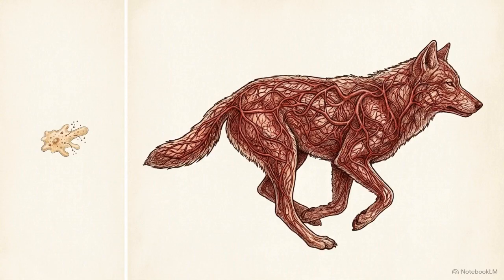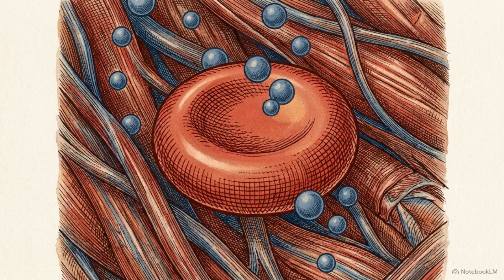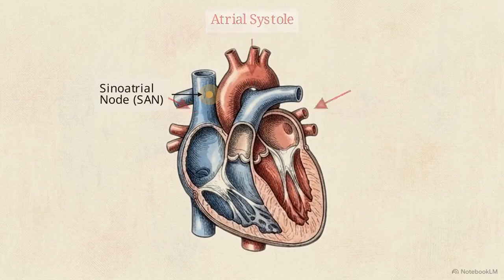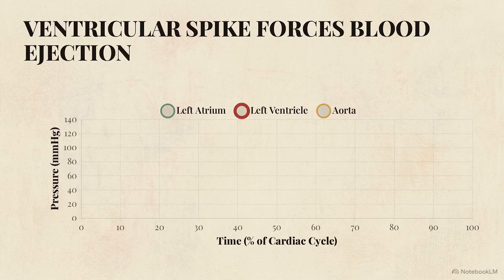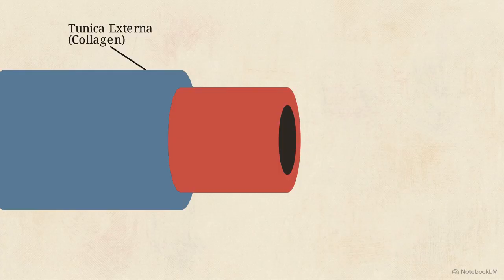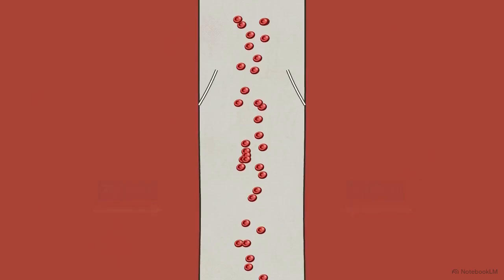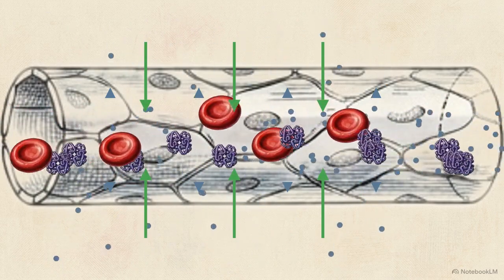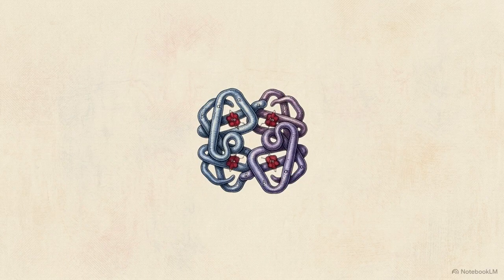Transport in Animals (Circulatory System Made Easy) | A-Level Biology (OCR / AQA / Edexcel)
In this video, we explain transport in animals, focusing on how substances such as oxygen, nutrients, and waste products are moved around the body using the circulatory system.

You’ll learn how the heart, blood vessels, and blood work together to ensure efficient transport in animals, a key topic in A-Level Biology.

This lesson is designed for students studying:

OCR A-Level Biology
AQA A-Level Biology
Edexcel A-Level Biology
🧠 What you’ll learn:
The role of the circulatory system
Structure and function of the heart
Differences between arteries, veins, and capillaries
How oxygen and nutrients are transported
Double circulatory system in mammals
How to apply this knowledge in exam questions
🎯 Perfect for:
A-Level Biology revision
Exam preparation
Understanding transport and circulation

A-Level Biology, Transport in Animals, Circulatory System, Heart Structure, Blood Vessels, OCR Biology, AQA Biology, Edexcel Biology, Biology Revision